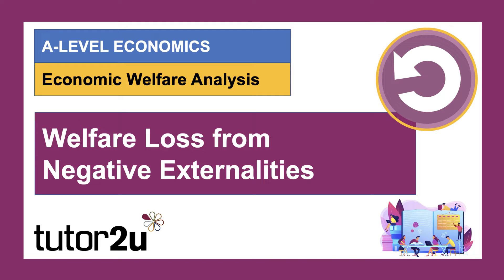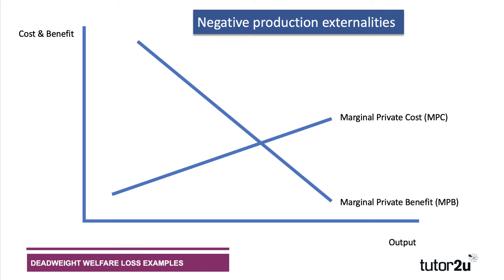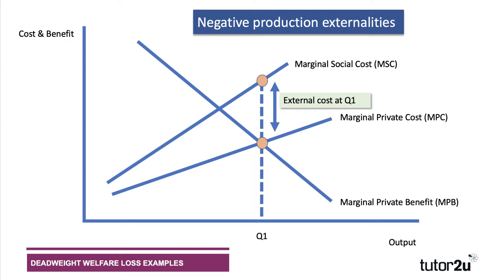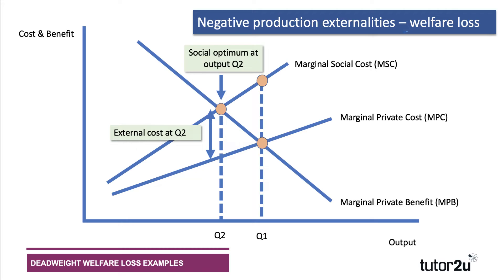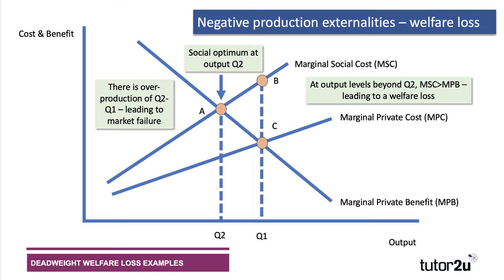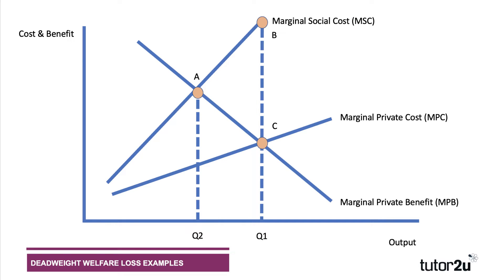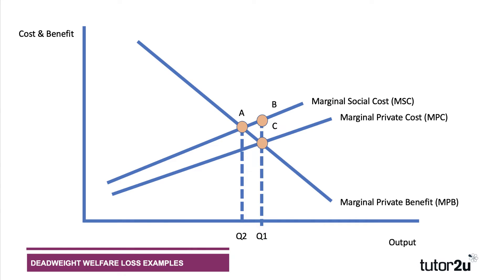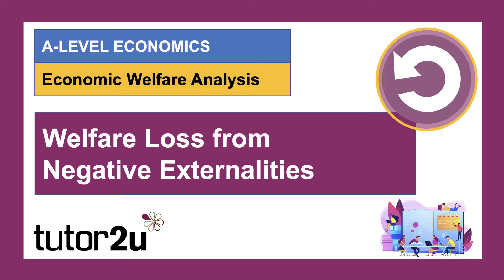Welfare Loss from Negative Production Externalities - A Level and IB Economics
​In this revision video we cover how to show the social welfare loss when there are negative externalities from production leading to market failure.